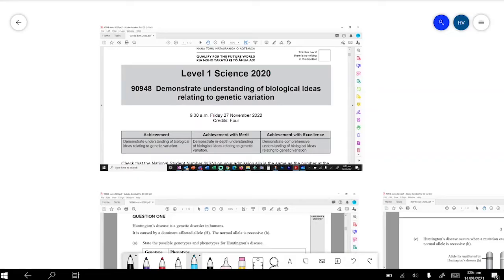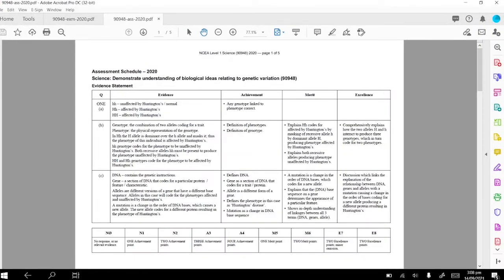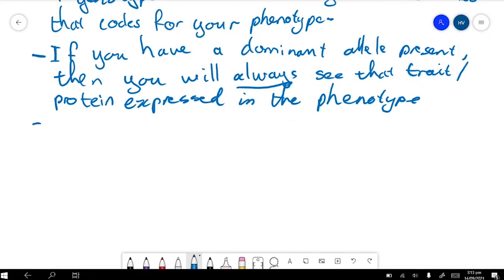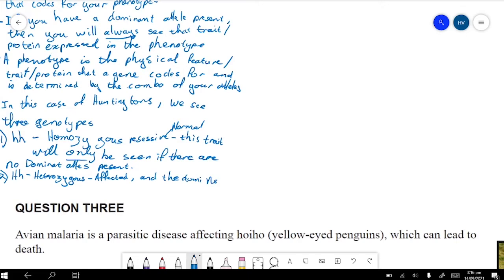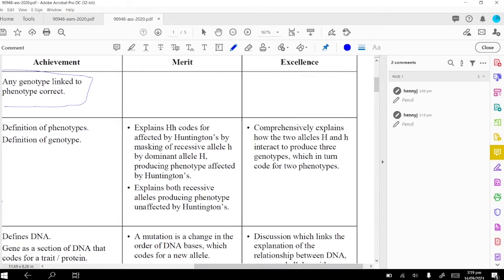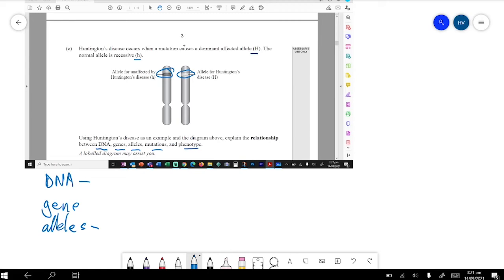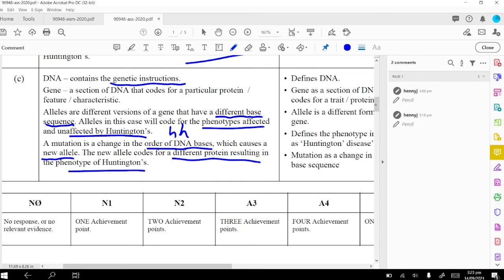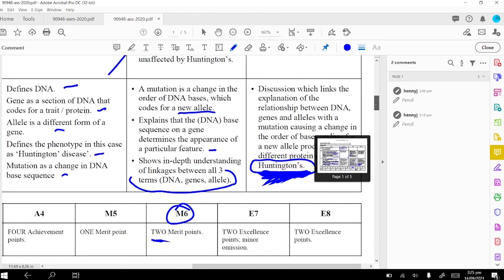L1 Genetics Past Paper 2020 Q1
NCEA Past paper
Huntingtons disease question